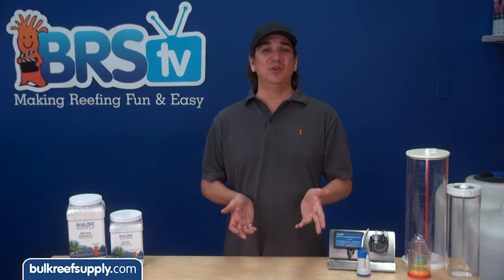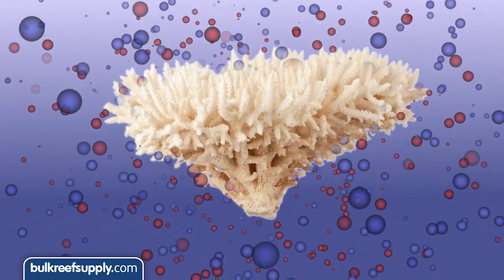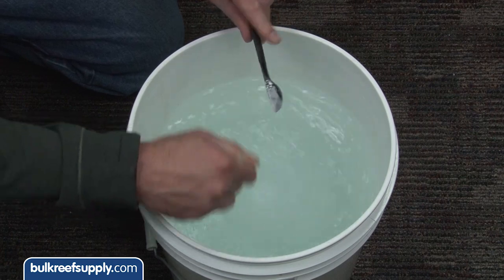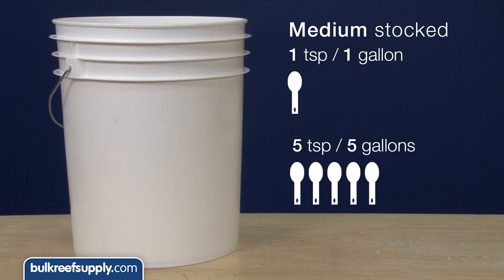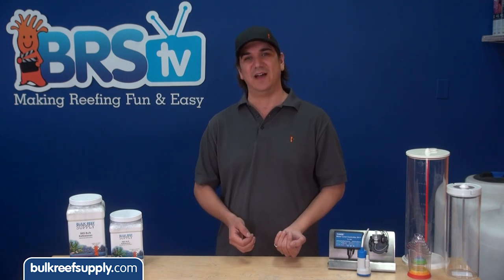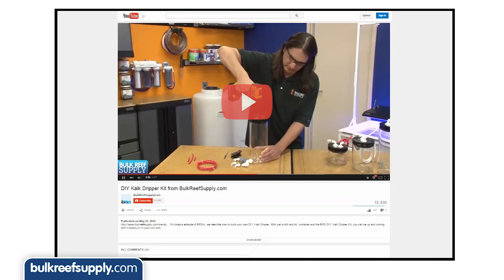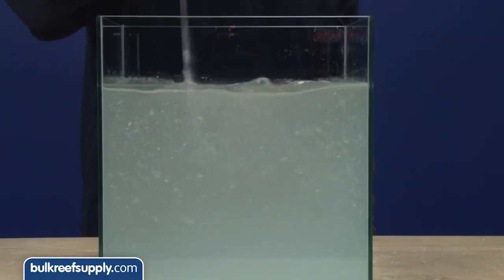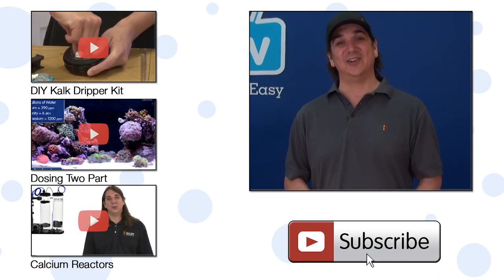Kalkwasser: The Easiest Way to Maintain Ca, Alk & pH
A lot of reefers choose kalkwasser because it's cheaper and easier than dosing two part, and its WAY cheaper and easier than a calcium reactor. One disadvantage is that because it needs to be dissolved in a large volume of water, so it's not as scalable. Since you can't add more water to the tank than evaporates, so you're somewhat limited to how much you can add in a day.

Generally though, you can add enough kalkwasser solution to satisfy the demand of any LPS tank, most mixed reef tanks, and even some SPS tanks!

Corals pull calcium and carbonate ions out of surrounding water to build this structure. If we want them to grow, stay healthy and maintain coloration we need to replenish the calcium and carbonate the corals removed. Kalkwasser can replenish both elements in one simple solution.

Kalkwasser is a calcium hydroxide powder that, when dissolved in water, will separate (ionize) into calcium and hydroxide ions. Obviously, the calcium provides calcium to the tank. The hydroxide reacts with the carbon dioxide in the water to create carbonate and bicarbonate to provide the alkalinity. This is how kalkwasser replaces both calcium and carbonate alkalinity.

It also reduces carbon dioxide which raises the pH in the tank. This is beneficial because, as most reefers believe, corals calcify and grow faster and pH's closer to 8.3, which is hard to maintain without additives like kalk.

There are a few ways to add kalkwasser to the tank, but all of them add the kalkwasser solution very slowly. Usually over the course of many hours or even the entire day typically with a slow drip or small, infrequent spurts.

Slow is key as kalkwasser raises the pH of your tank significantly, so you can only add small amounts in a single dose. The easiest long-term solution is likely to mix kalkwasser into the freshwater holding container for your auto top off. Another way would be an inexpensive kalkwasser dripper, which is a bit more manual but cheap and achieves the same goals.

Let's start with what I think is the best solution; adding kalkwasser to the top off. This is a great solution for newer or mid-level reefers that want a super easy way to maintain calcium, alkalinity and pH in addition to solving your tanks evaporation needs. It's as simple as adding the appropriate amount of kalkwasser powder to your freshwater storage container.

How much kalk you add will be a combination of how much water generally evaporates from your tank, and how many corals are in your tank. 2 teaspoons is the maximum amount of kalk that can be dissolved per gallon of water. If your tank evaporates very little water you may want to make the solution more potent with the full 2 teaspoons per gallon of freshwater. If you evaporate multiple gallons a day you might want to try 1/2 a teaspoon first and work your way up.

Once you've determined the amount of kalkwasser you need to add to your container, it's time to mix. The water will turn a milky white color after mixing, commonly called a kalk slurry. We definitely do not want to dose this directly to the tank.

Allow it to settle out for a few hours and the water will become crystal clear with white sediment at the bottom, which is a mix of undissolved kalk and some precipitates. You don't want to dose the sediment directly to the tank either, so you can suspend your top off pump a few inches off the bottom or place it in a container within your auto top off container to prevent it from sucking water directly from the bottom.

Another dosing option would be a dripper. If you're into DIY, this is a great option because you can basically build one out of any container. You'll just need some tube and a valve of some sort. Checkout Reef Keeping Magazine for some instructions.

To use the dripper, you'll fill it with freshwater, add kalkwasser powder and stir and let sit for a few hours. Again, you'll see some precipitate or undissolved kalk at the bottom, so your feed straw should not go all the way to the bottom of the dripper.

Once it's settled, you'll just need to create a siphon and drip the solution into your tank or sump. Remember; slow is key.

Regardless of what solution you decide on, you should start testing calcium and alkalinity daily in the beginning to ensure you have the right potency. You could also pick up at pH test kit, and test before and after dosing so you can get an idea of the kalk's effect on pH. If you have budget for it, a monitor like the PinPoint or controller like a ReefKeeper or Apex is even better!

 A few last pointers on Kalkwasser: once it's mixed, don't mix it again. You want to limit the amount of carbon dioxide the kalk solution interacts with since it depletes the strength of the solution. Make sure you have a tight fitting lid on your containers for the same reason.